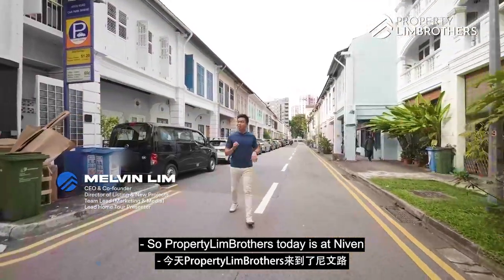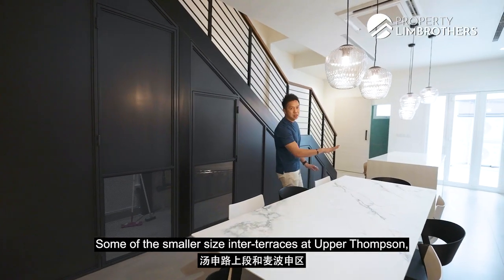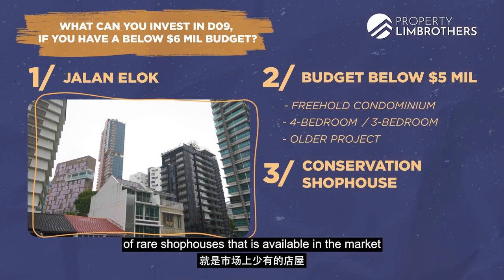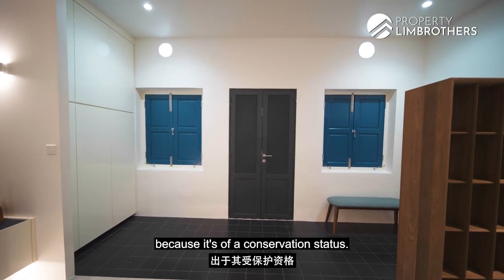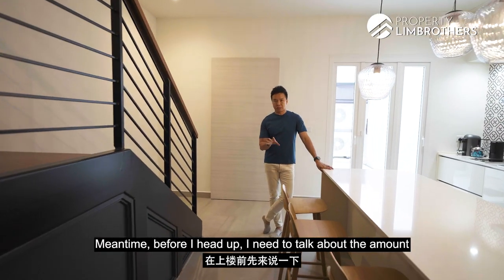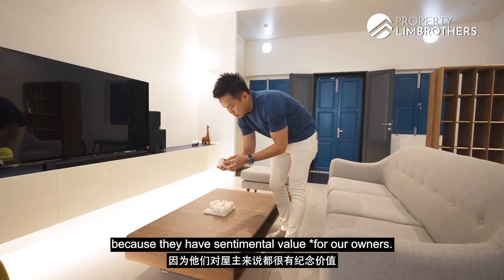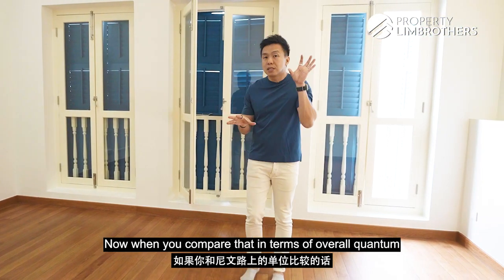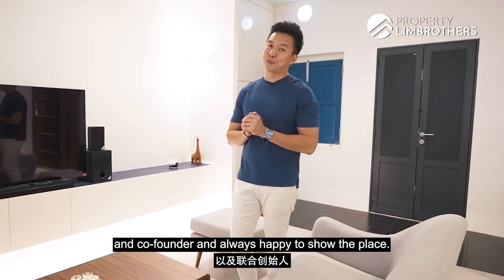Freehold 2-Storey Conservation Shophouse in District 9 @ Niven Road | $5,2000,000 | Melvin Lim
A freehold conservation shophouse property, in coveted District 9? Rarity is an understatement! Melvin Lim from PropertyLimBrothers tours this 2-storey, 2,077 sq ft built-up set on 1,249 sq ft of freehold land!

Enjoy the high ceilings that come with the original shophouse structure. The renovated floorings and finishes are of great quality, from the large format tiles and the specially imported water pipes from England, to the hand-painted Italian tiles for the kitchen’s backsplash. Though a car porch is not equipped, new owners get to appreciate a heritage feature, that is its five-foot way frontage.

This shophouse is situated in along Singapore’s Arts Belt, on the right flank of The Istana. Connectivity is great with access to this dwelling either via Bukit Timah Road, Selegie Road or Middle Road. Don’t miss out on an opportunity to own this prime address, rich in culture and history!

00:00 Teaser
01:05 Location
02:31 Land Plot
03:43 Rarity Effect
04:55 What can you get in D09 under $6 mil?
07:08 Trifacta
08:08 Entrance
09:12 Rental Price
10:23 Level 1
11:53 Furniture
12:56 Level 2 Room 1
15:01 Level 2 Room 2
16:08 Disparity Effect
17:18 Comparison
18:57 Contact